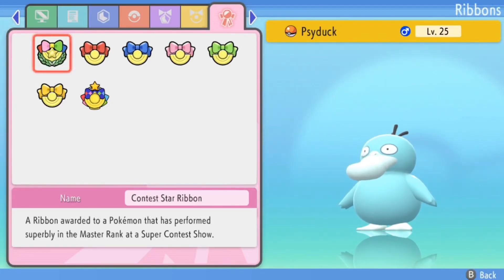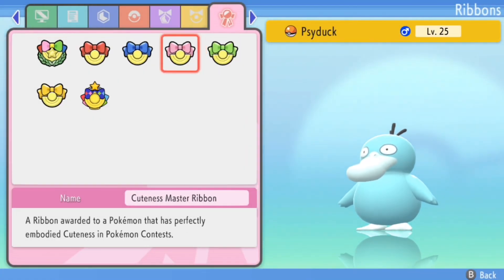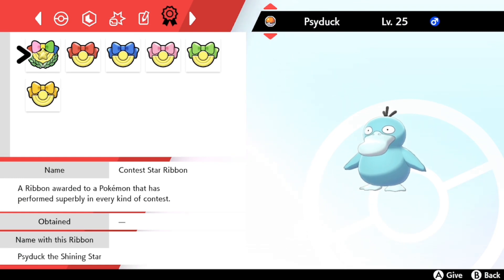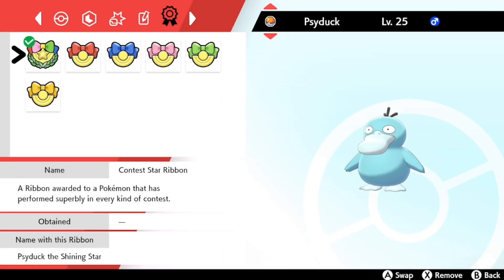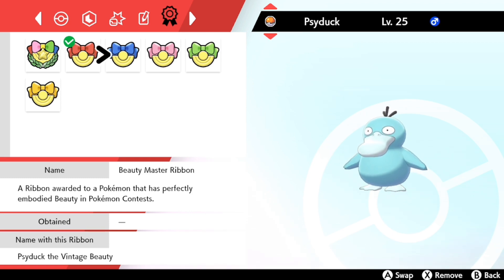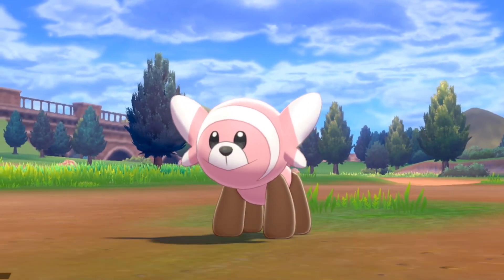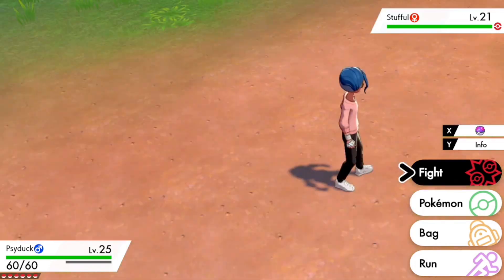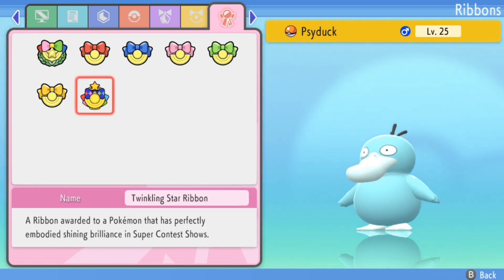Pokémon Home 2.0 Update Test: do BDSP Twinkling Star ribbons appear in Sword and Shield?